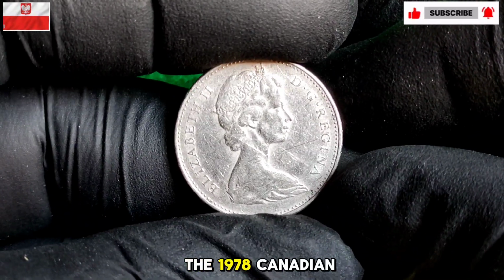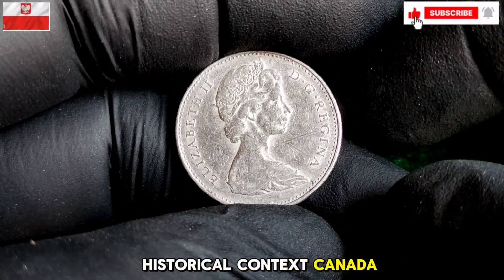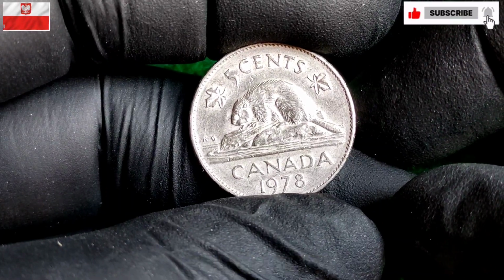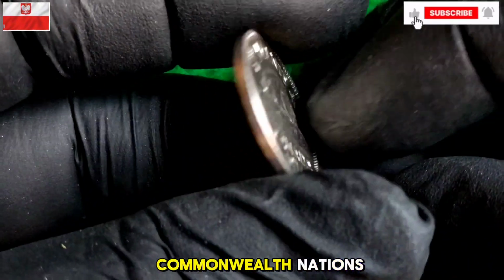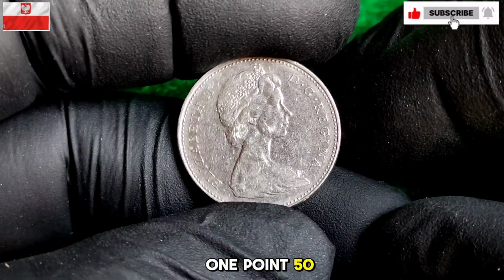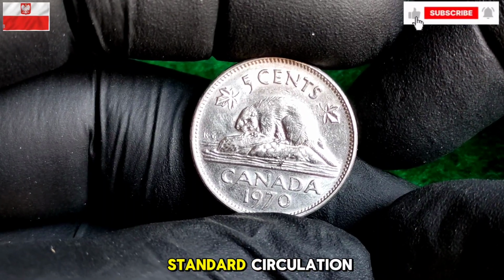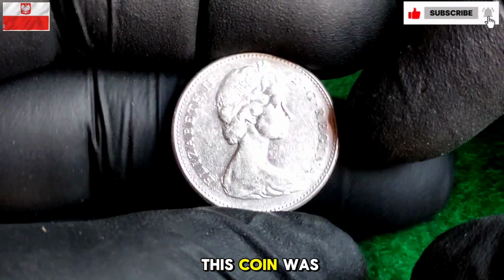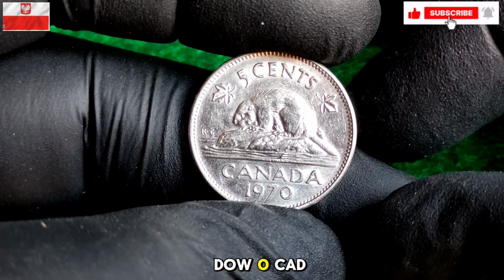ELIZABETH II on RARE 5 Cent Canada Coins?canadacoin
ELIZABETH II on RARE 5 Cent Canada Coins?

Wellcome my channal warth old coin.plz spot me.Discover the rare 5 cent Canada coins featuring Queen Elizabeth II! In this video, we'll take a closer look at the unique designs and features of these scarce coins. From their mintage numbers to their condition, we'll explore what makes them so valuable to collectors. Whether you're a seasoned numismatist or just starting your coin collection, you won't want to miss this in-depth look at these rare Canadian coins. So, sit back and enjoy as we delve into the fascinating world of coin collecting!

Canadian numismatics, coin collecting, coin investment, coin enthusiasts, numismatics, royal Canadian mint, Canadian coins history, Elizabeth II